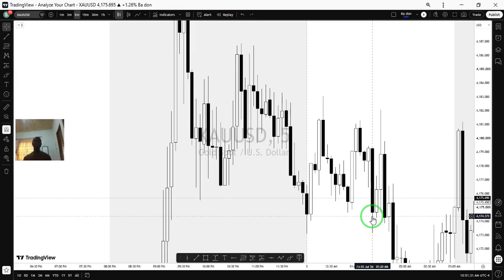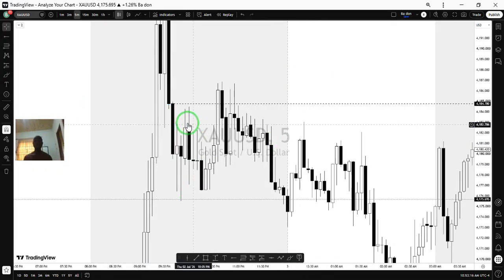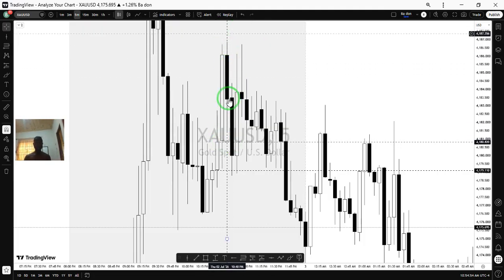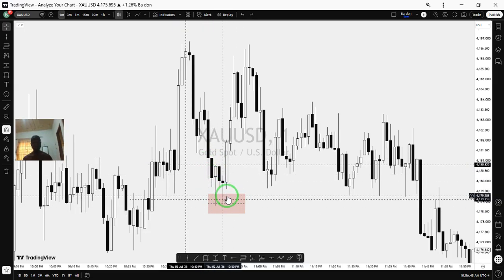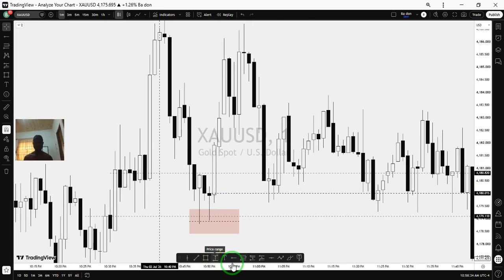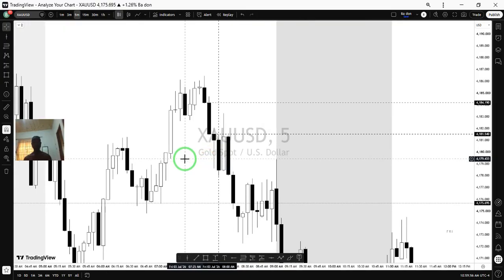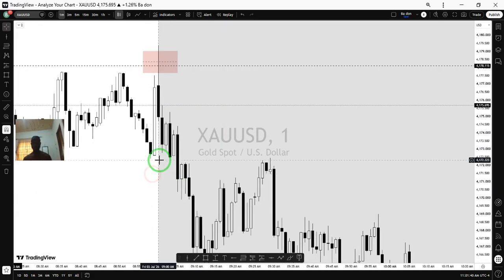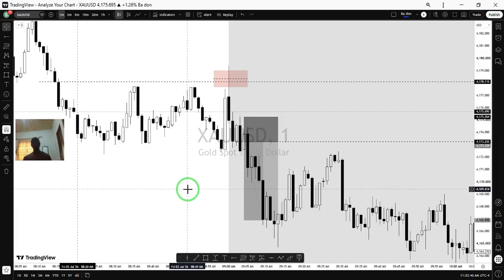Advance techinal analysis Strategy, for precision Entries.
You Want a Prop Firm that Has Zero Payout denial